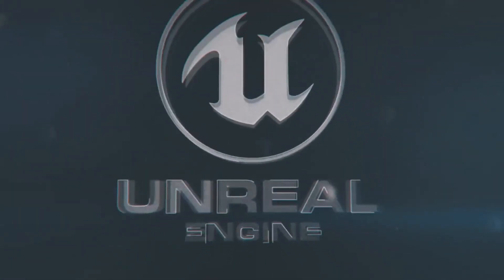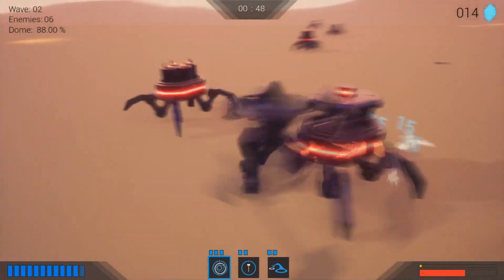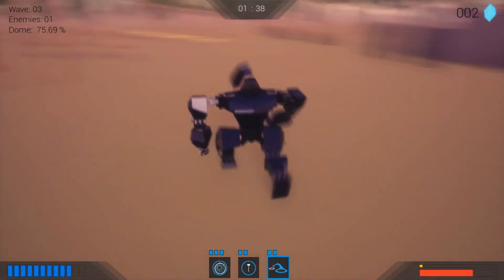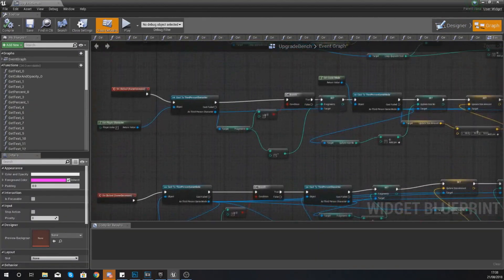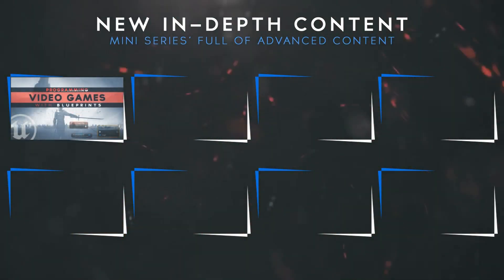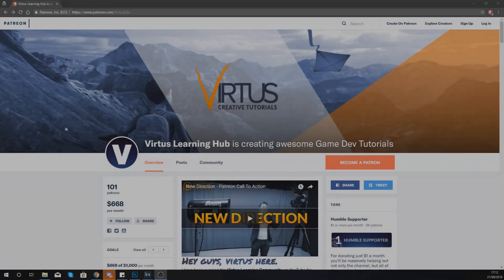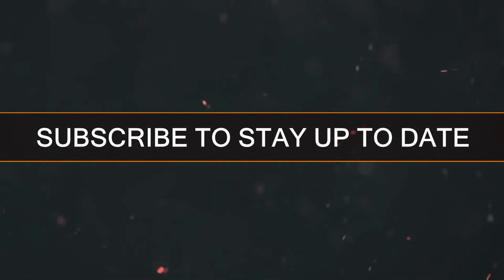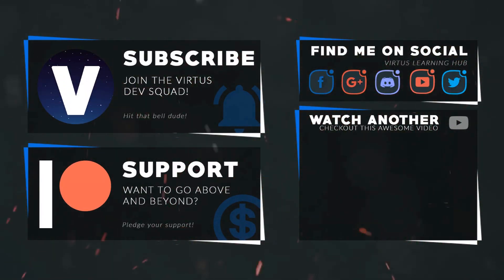Creating a Mech Combat Game With Unreal Engine 4 - For Beginners!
Take your first step into game development with this easy to follow series on creating a wave based mech combat game.

Throughout this series you'll create a complete game whereby the player is able to take control of a mech and destroy endless waves of explosive and turret wielding robots!

You'll learn advanced techniques within Unreal Engine 4 to put the game together!

Head over to the next video to get started!